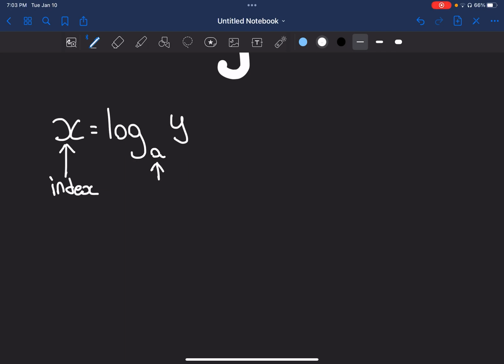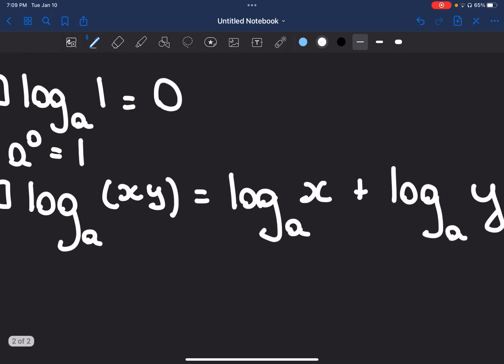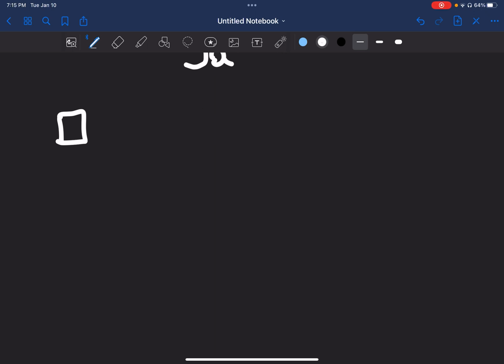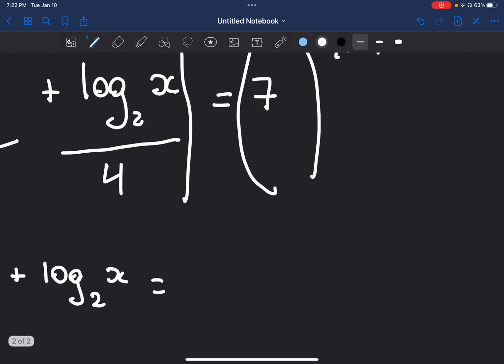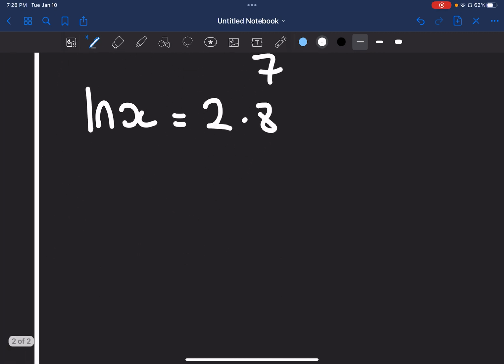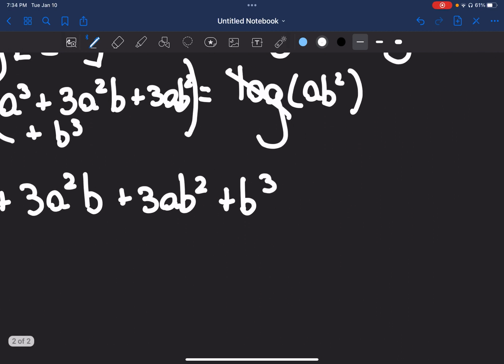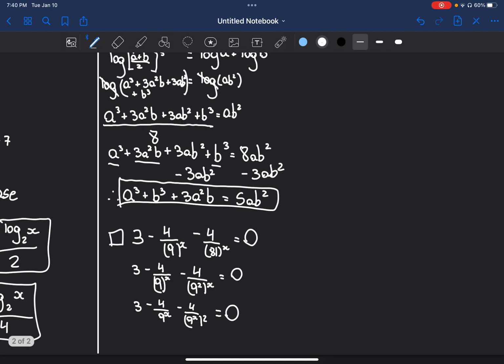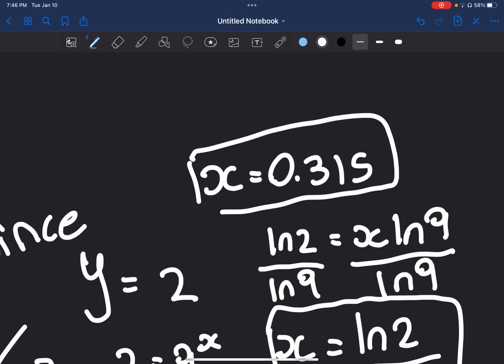Cape Pure Math Logarithms